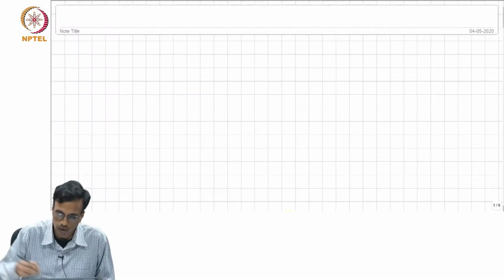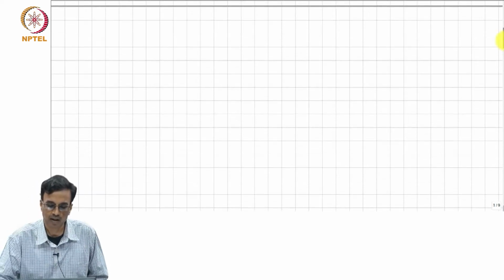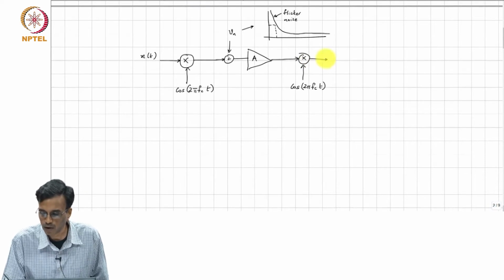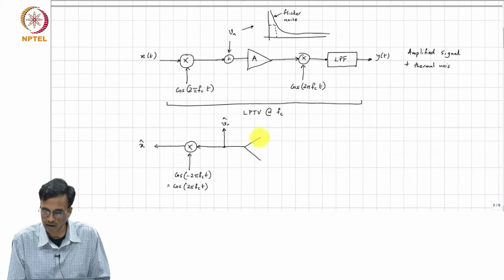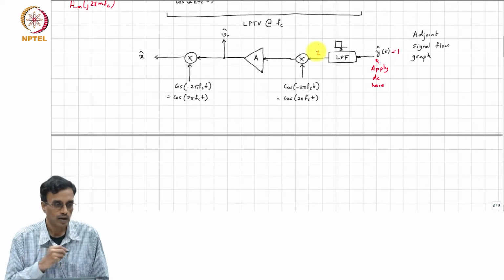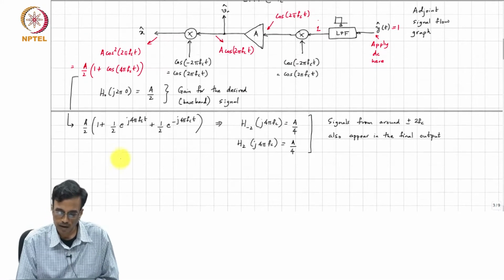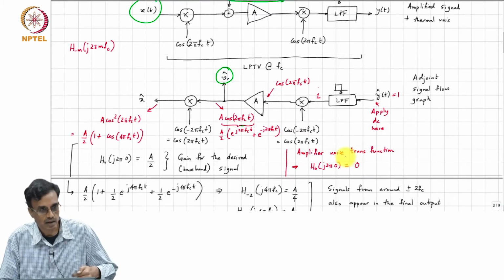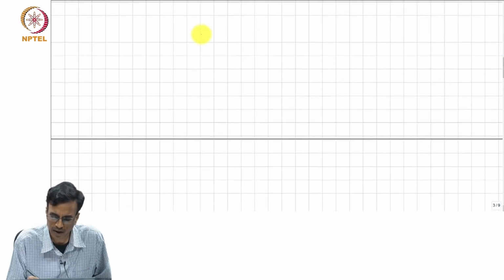63. Applications of inter-reciprocity: analysis of chopped amplifiers (continued)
63. Applications of inter-reciprocity:  analysis of chopped amplifiers (continued)

IIT Madras